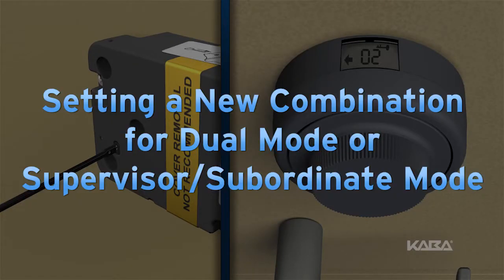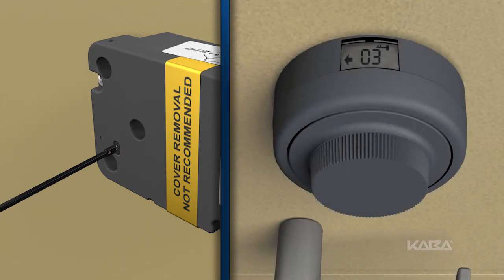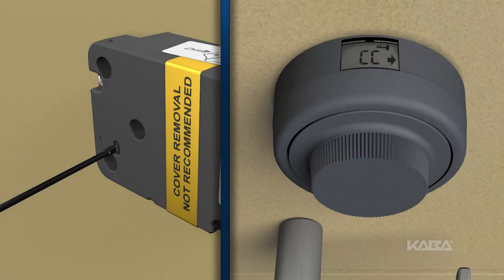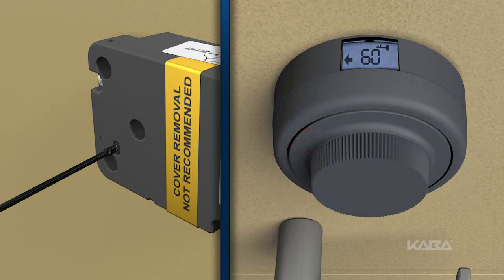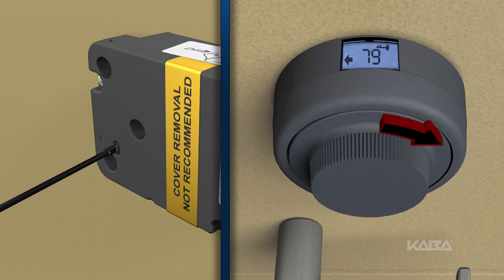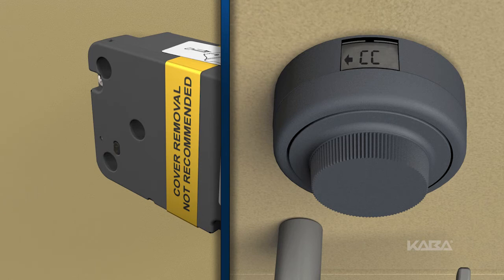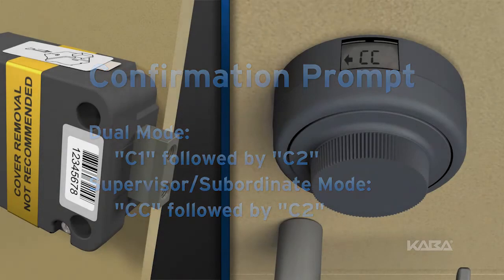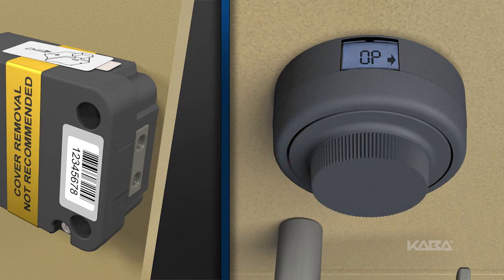X-10 Operations: Setting New Combinations For Dual Mode and Supervisor/Subordinate Mode